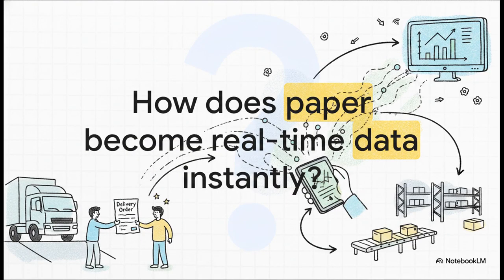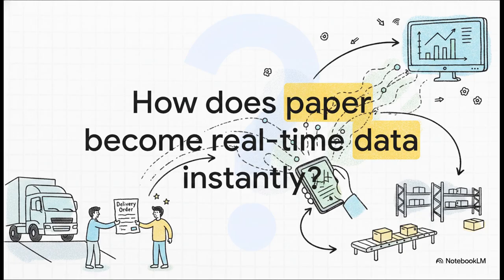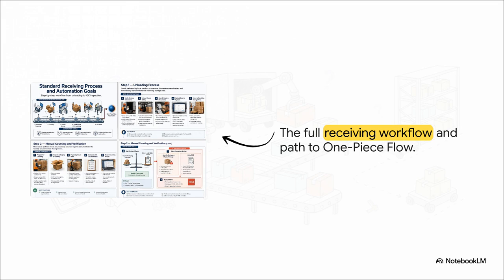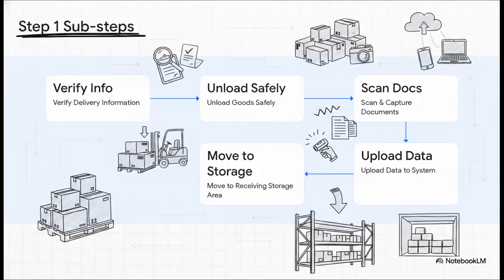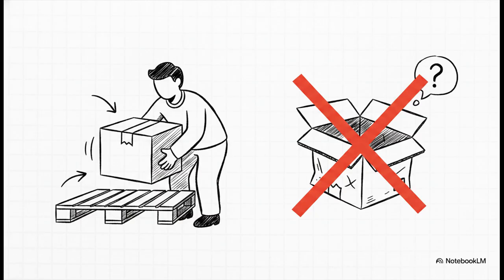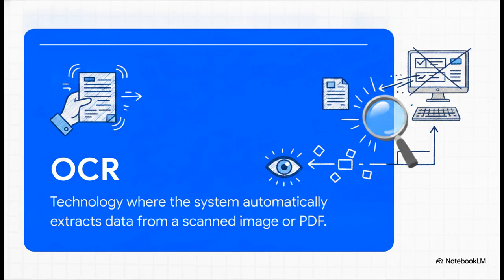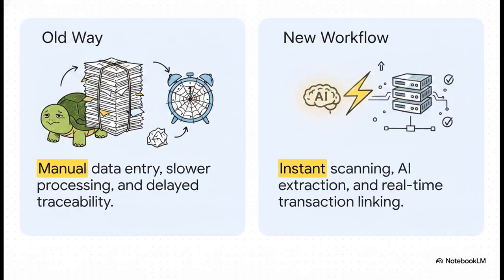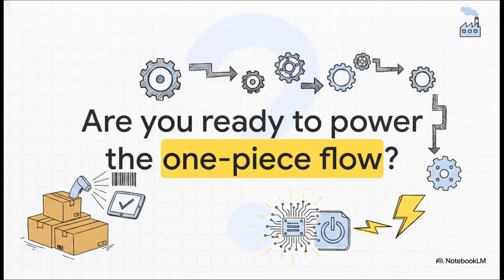Receiving Process Handling With OCR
how effectively rGRN using OCR with poke yoke methods